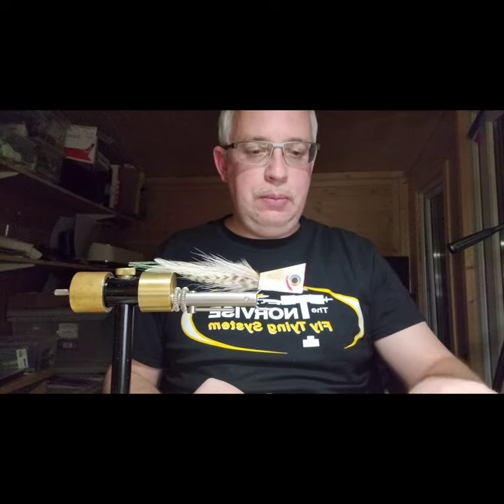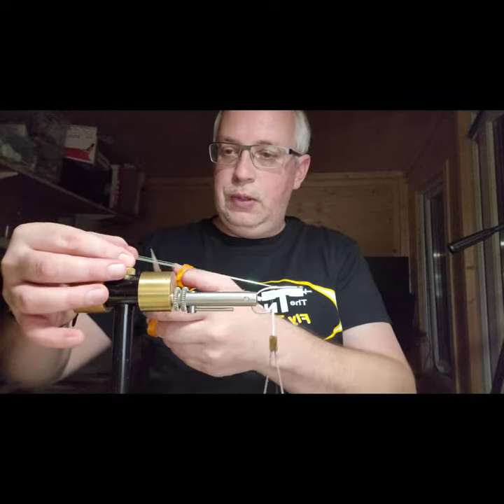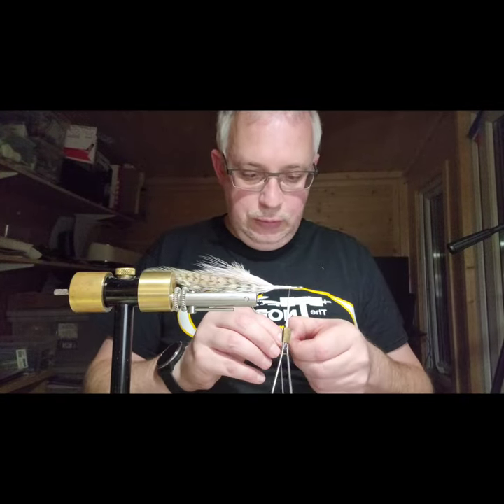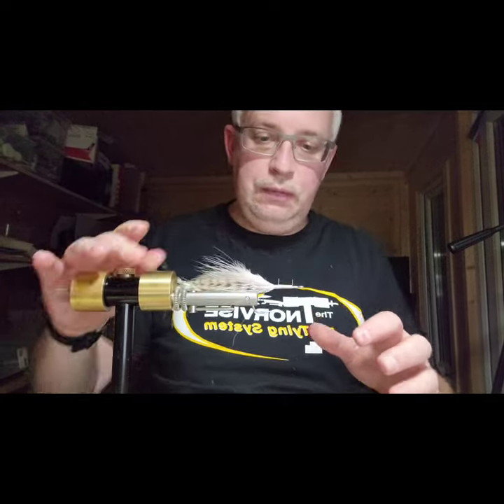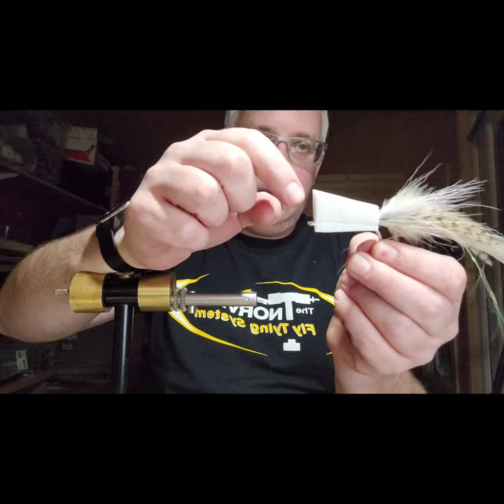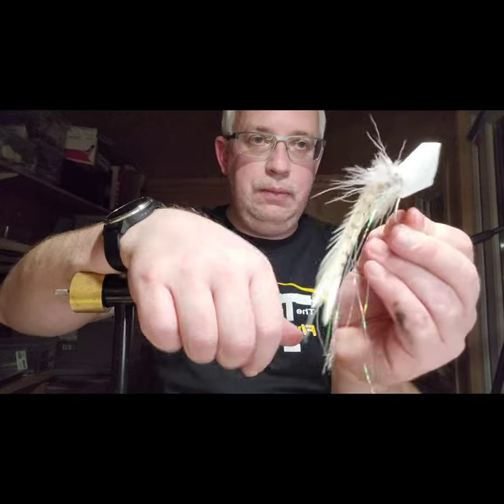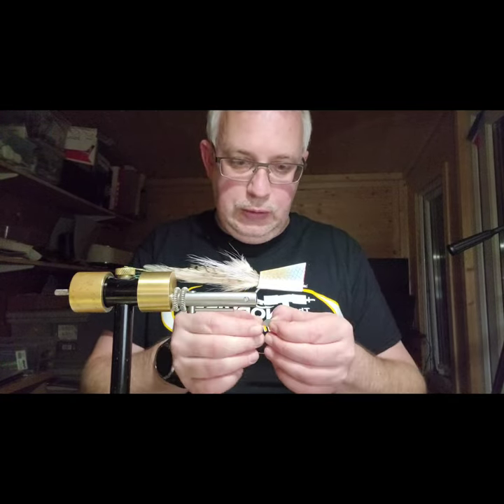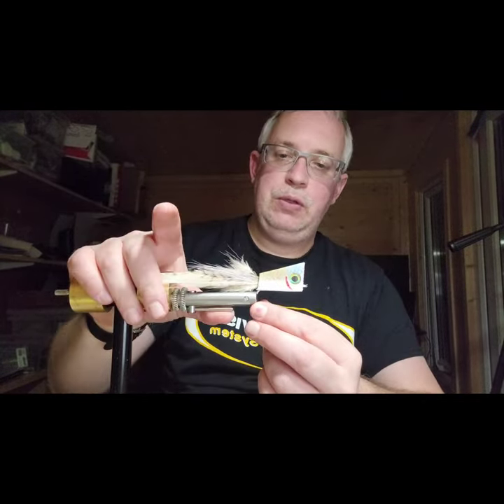Tying the NYAP